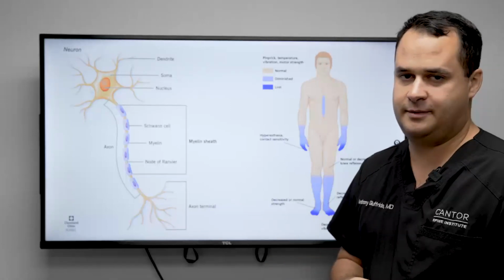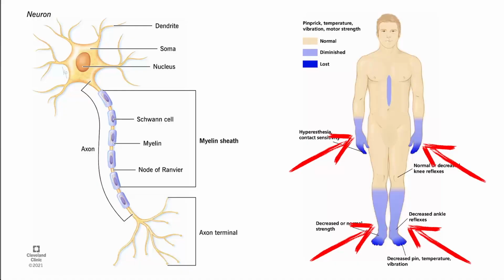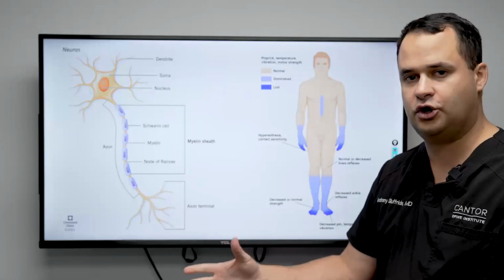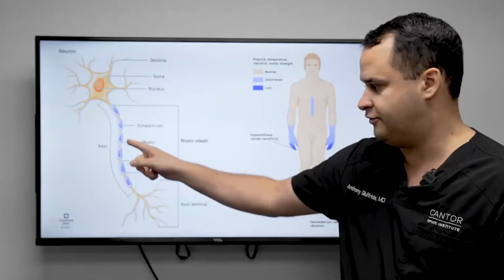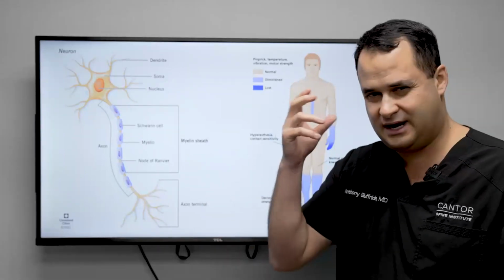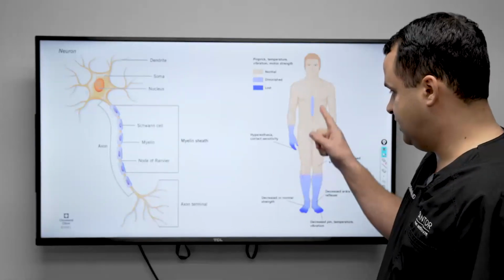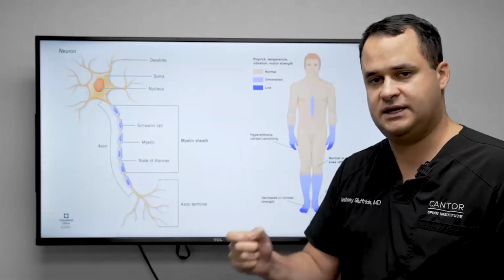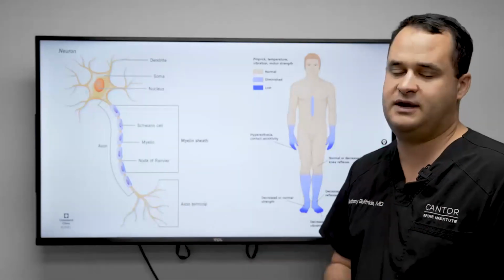Why Does Diabetes Cause Peripheral Neuropathy?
Why does diabetes cause peripheral neuropathy? Let’s talk about the causes, symptoms, prevention, and treatment options.